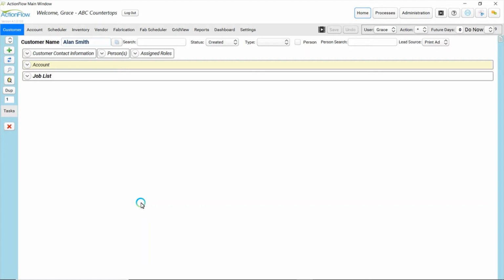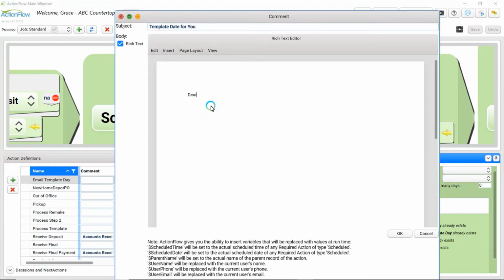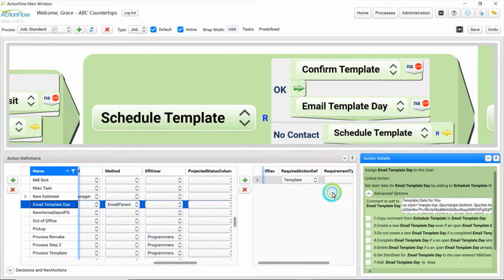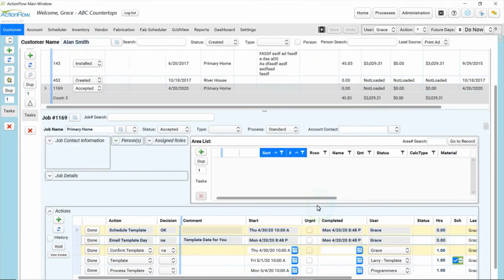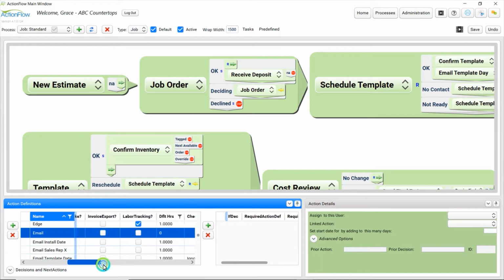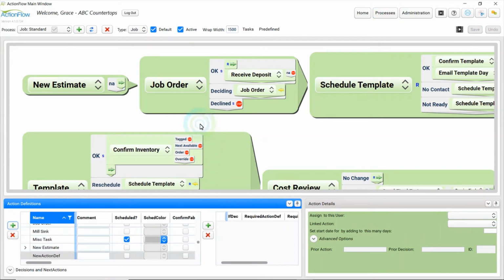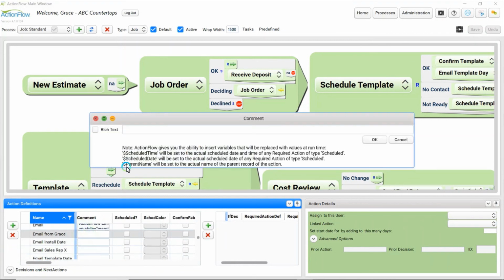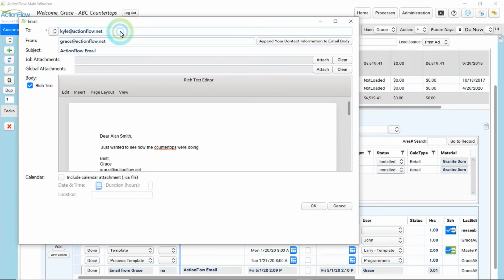Sending Emails from ActionFlow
A tutorial of how to configure emails in the processes tab.